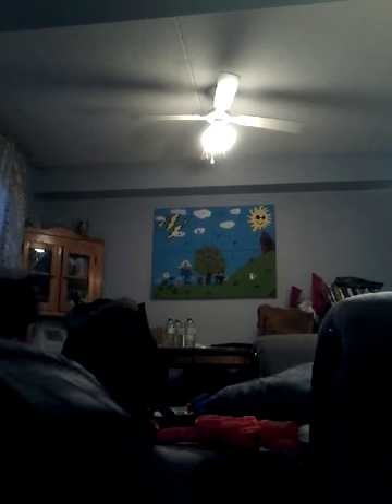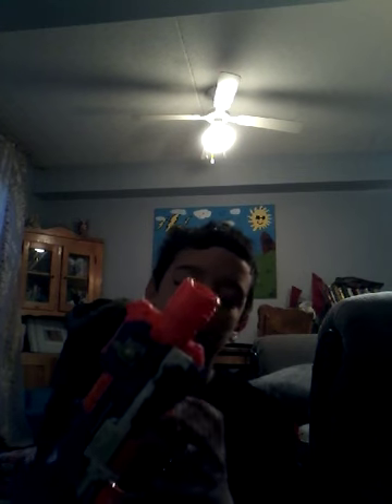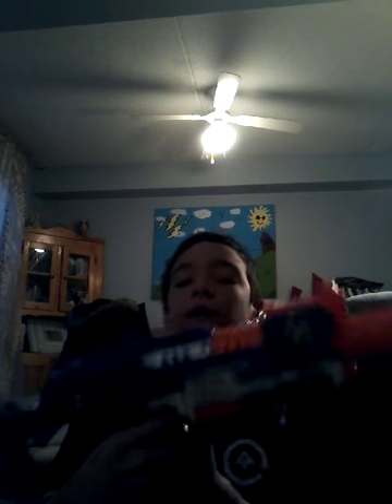StockAde nerf blaster review